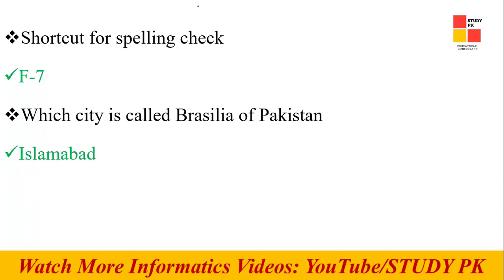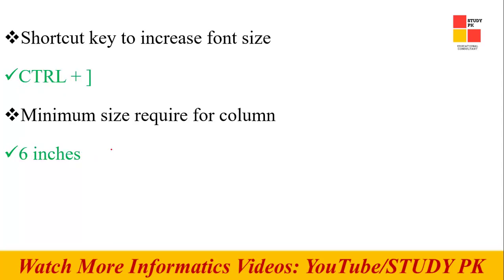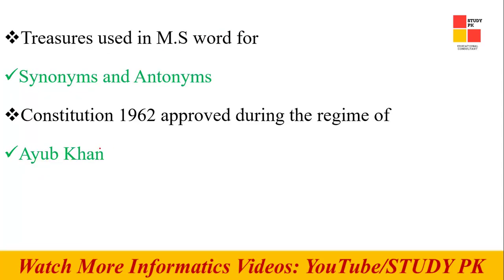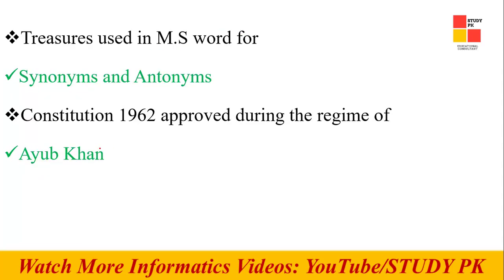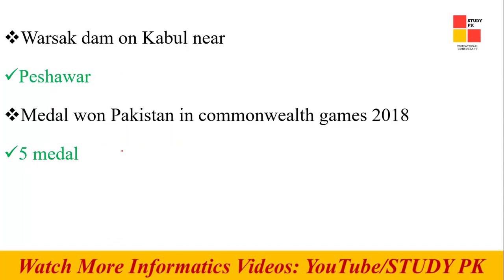Junior Clerk BPS-11 Sindh Police Department (17-03-2021)